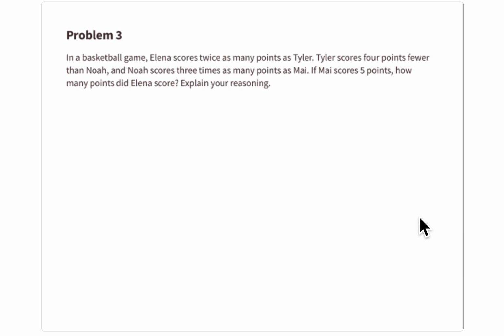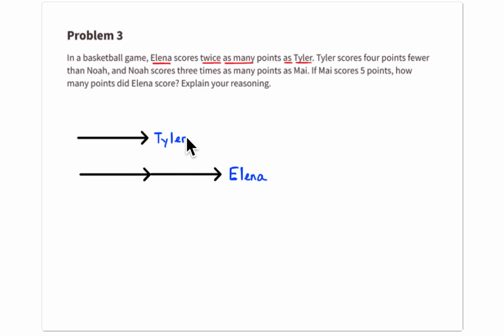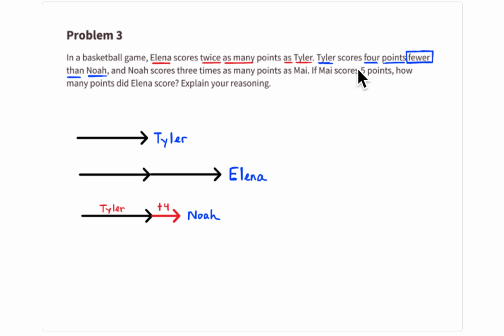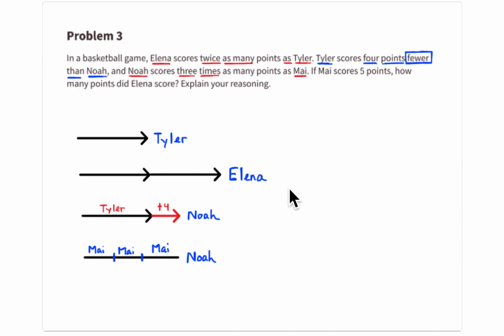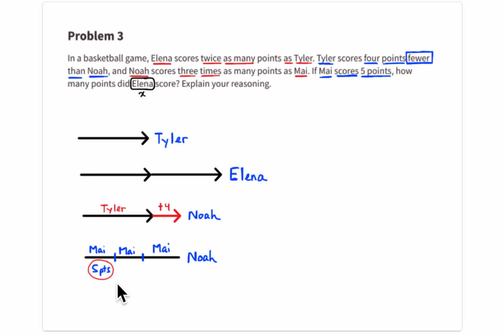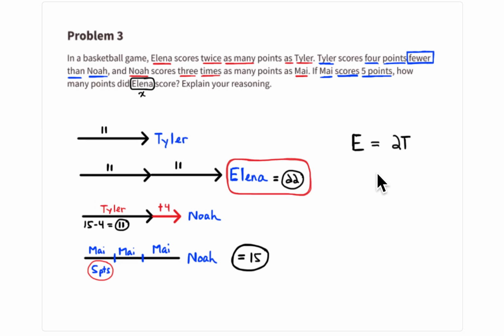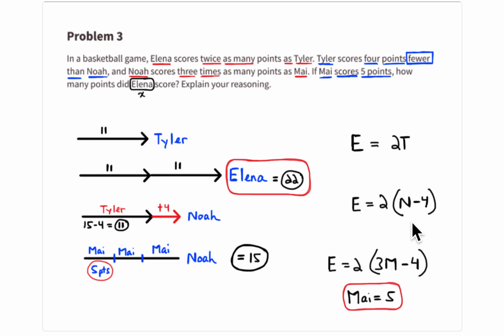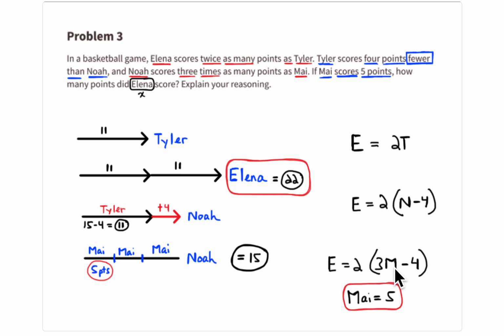8th Grade Illustrative Mathematics: Gr. 8; U4; Lesson 1: Practice Problem 3